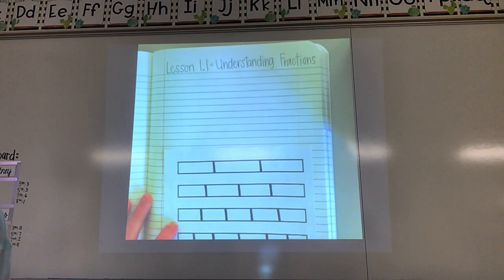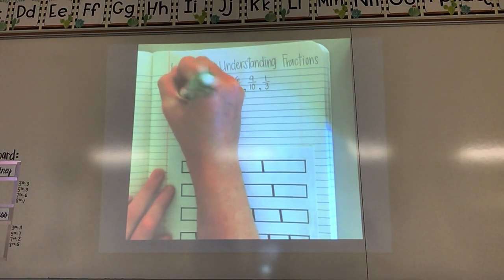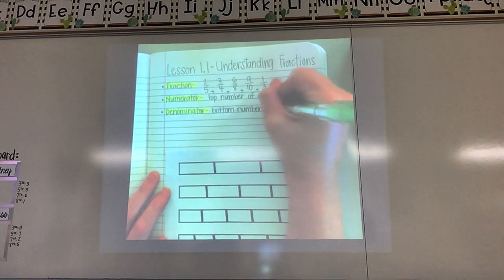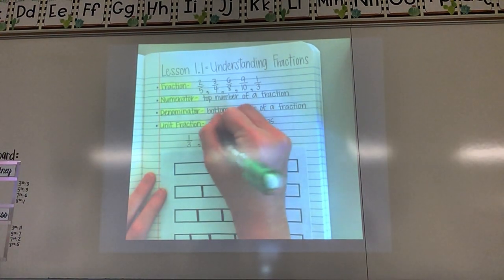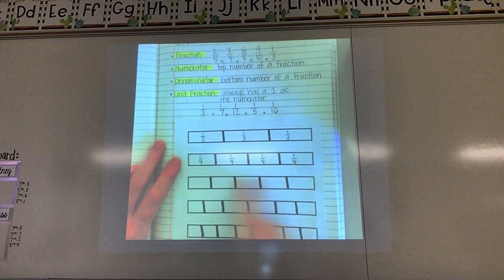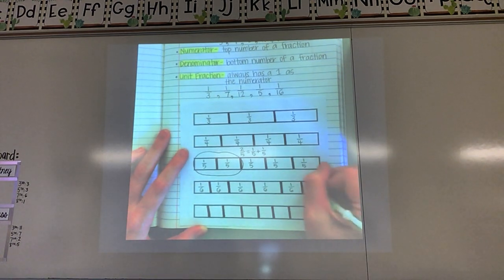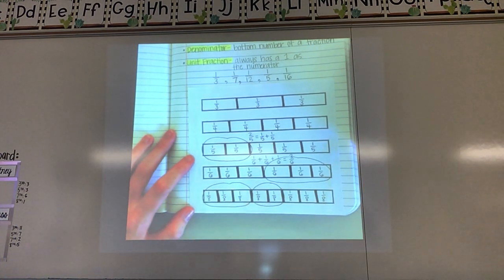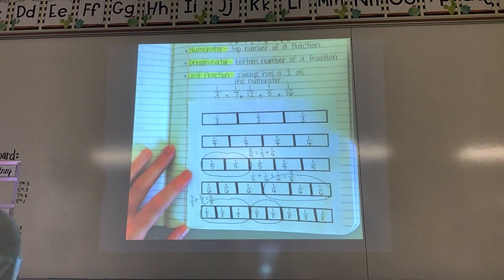Lesson 1.1 Video - Understanding Fractions